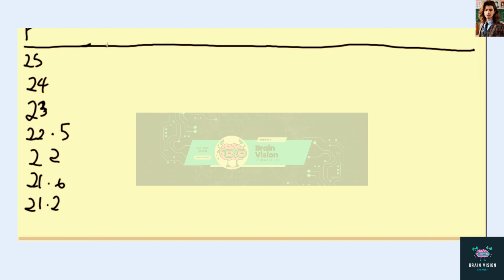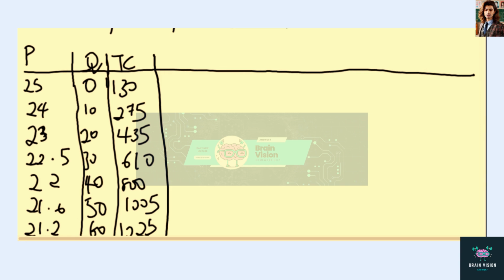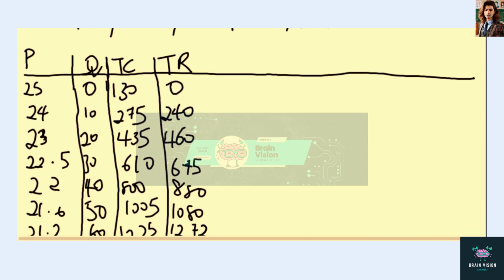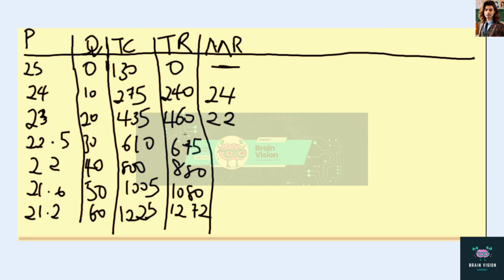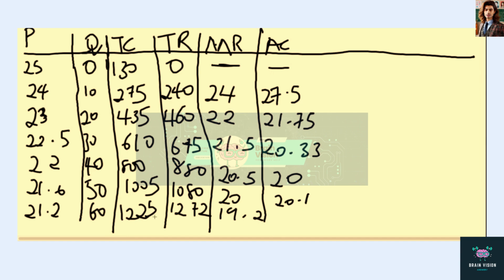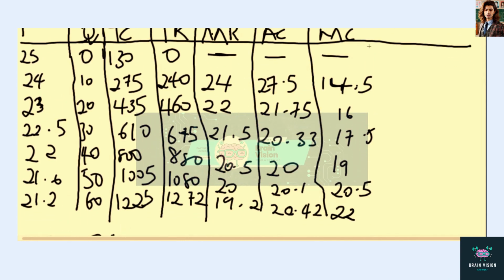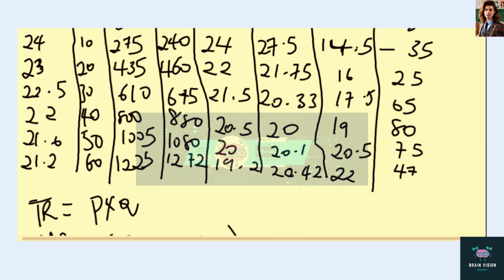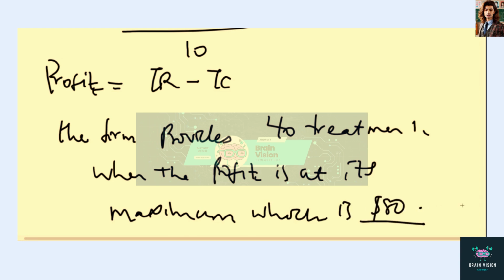Andrea's Day Spa began to offer a relaxing aromatherapy treatment. The firm asks you how much to ch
Andrea's Day Spa began to offer a relaxing aromatherapy treatment. The firm asks you how much to charge to maximize profits. The first two columns in Table 10.5 provide the price and quantity for the demand curve for treatments. The third column shows its total costs. For each level of output, calculate total revenue, marginal revenue, average cost, and marginal cost. What is the profit-maximizing level of output for the treatments and how much will the firm earn in orofits?